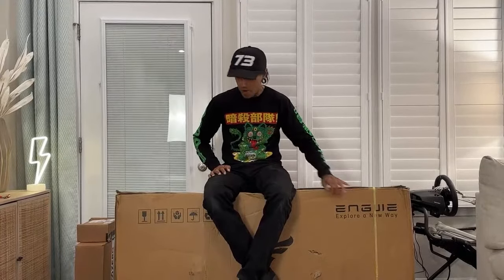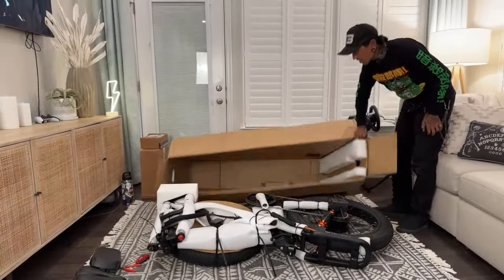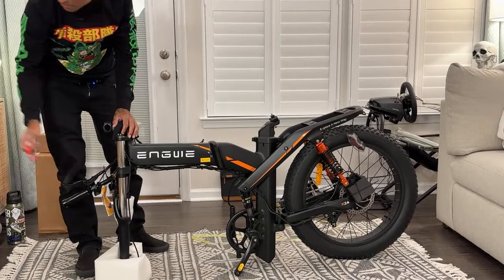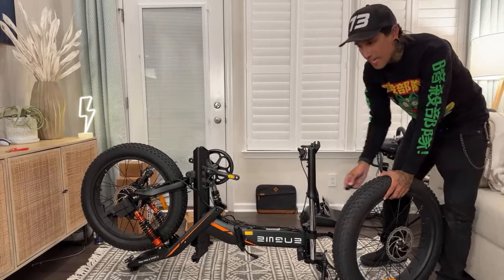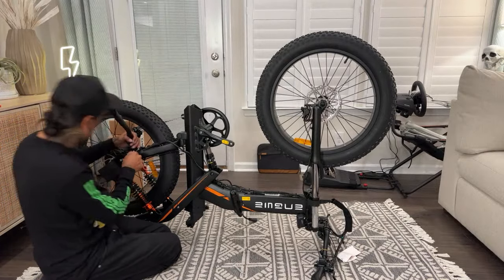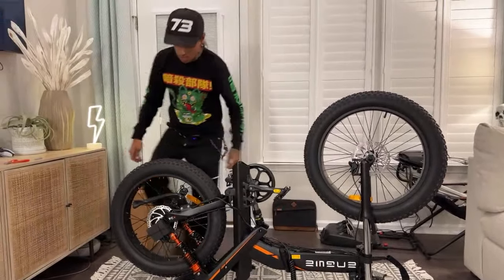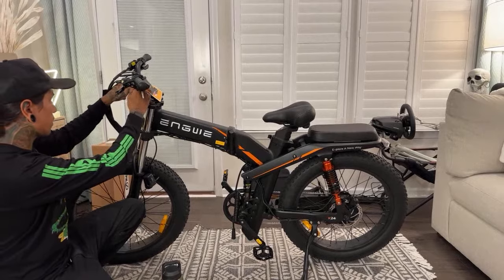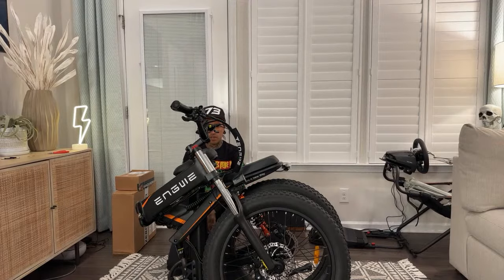ENGWE X24 FOLDING FAT TIRE Electric Bike: LIVE Unboxing, Assembly & Q&A | 1200W Peak 93-Mile Range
Engwe X24 Foldable E-Bike - SAVE $100 OFF *limited time only* use my

Join us LIVE as we unbox and assemble the ENGWE X24, a fat tire electric bike that promises peak power of 1200W and a jaw-dropping 93-mile range. The Engwe X24 folding ebike has 24” tires and is part of the Engwe Super X Series (Engwe X20 & Engwe X26), also featuring triple suspension and long range!  Have questions? We'll answer them in a live Q&A session!

📦 What's in the Box:
ENGWE X24 Fat Tire Electric Bike
Charging Unit
User Manual
Accessories
🛠️ Assembly Highlights

Features:
Fat Tire Bike
Frame Folding Mechanism
Triple Suspension
Tire Installation
Long Range

Segway Transformers Electric Gokart Pro Review & Electrify Expo VIDEOS COMING OUT NEXT!

JOIN SHRED HEADS Community by becoming a member, supporting our channels growth. to unlock exclusive benefits.

Rockin' the EV world, I represent the World’s Raddest Rides- specializing in Eco-friendly E-Bikes, E-Vehicles & Outdoor Adventure!  Brands- Segway, Super73, Ariel Rider, Huck, Spark Cycleworks, Wicked Thumb, Zooz, Sur-Ron, Lyric Cycles, C3Strom, Ride1Up, P51 + more!  I am passionate about the EVs I represent + putting them thru the paces for you guys + ev science. More coming soon!